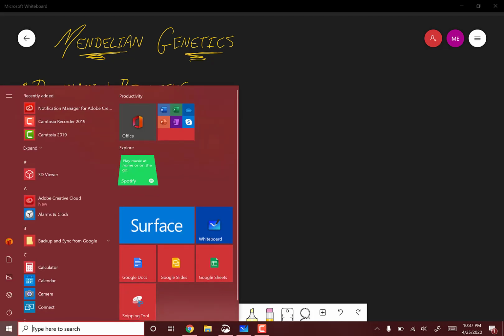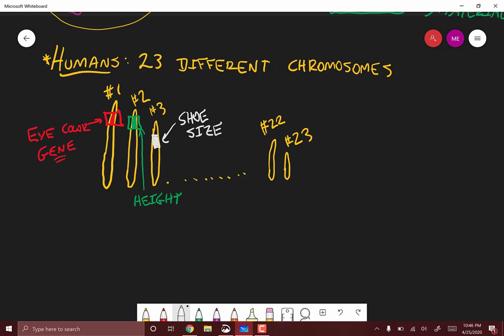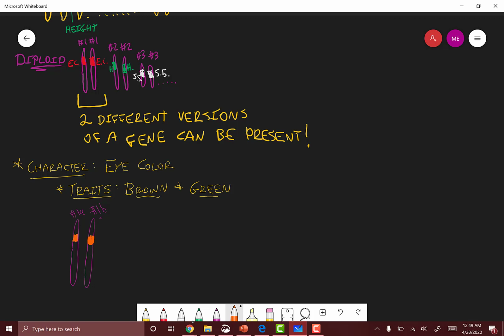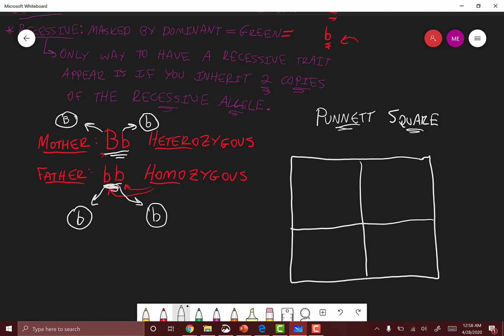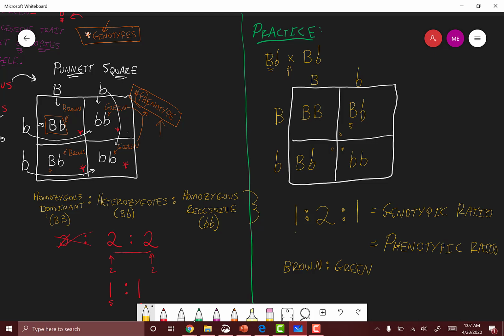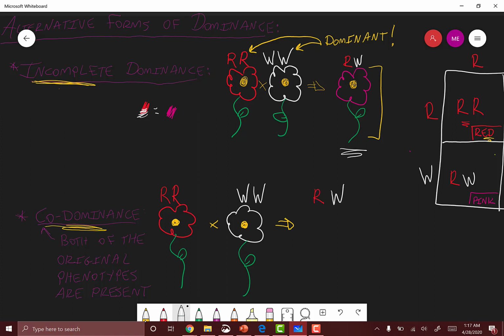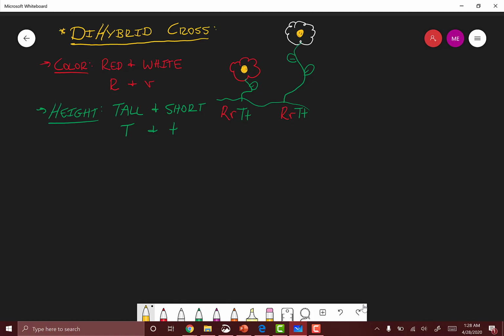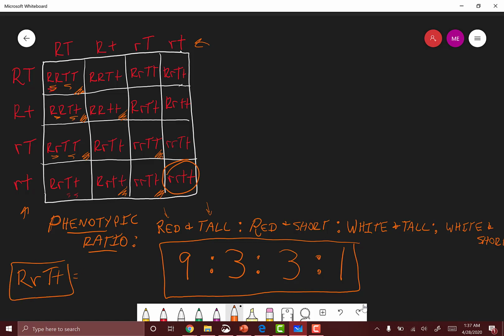BIOL 100 Mendelian Genetics